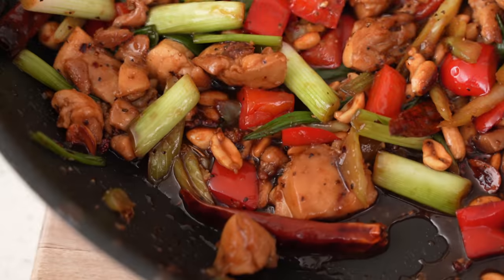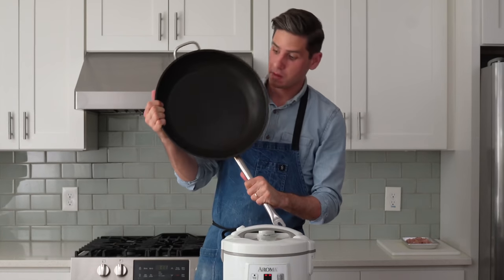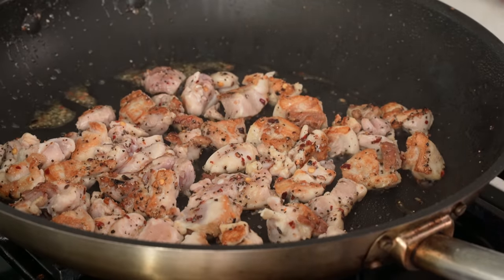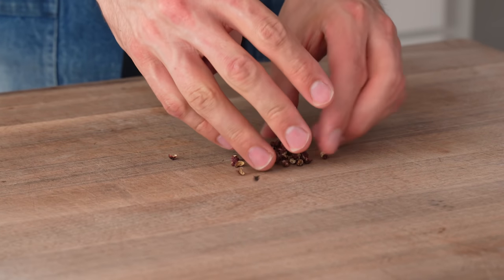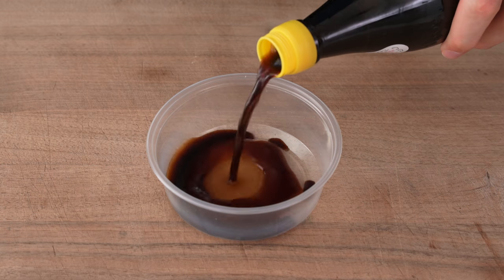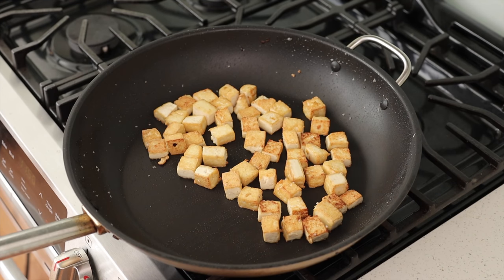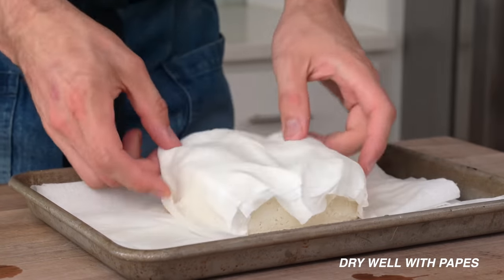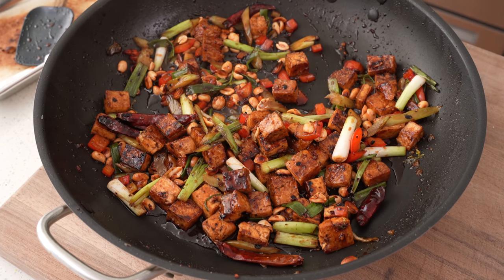HOW TO KUNG PAO Chicken, Shrimp, or Tofu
Kung Pao Chicken is my favorite Chinese takeout dish, but making it at home takes it to the next level.

🔪MY GEAR:
RICE COOKER
CHINOIS STRAINER
14" NONSTICK SAUTE PAN (cheaper from culinarydepotinc.com)
SZECHUAN/SICHUAN PEPPERCORNS
RECIPE
▪1lb or 1/2kg boneless skinless chicken thighs
▪100g or 5tbsp high smokepoint oil (avocado, canola)
▪60g or about 1/3c roasted unsalted peanuts
▪Pinch salt
▪2-3 strong pinches pepper
▪pinch red chili flake
▪15g or 1 1/2Tbsp ginger, grated/minced
▪10g or 1-1 1/2Tbsp garlic, grated/minced
▪5g dried chile de arbor (or about 6-8 chiles)
▪1g or about 1tsp Szechuan peppercorn, crushed (I use heavy bottomed pot)
▪75g or about 1 med  red bell pepper, chopped into 3/4" or 2cm pieces
▪75g or about 1/2c celery, cut into 3/4"/2cm pieces on bias
▪75g or about 3/4-1c (eyeball it) scallions, chopped into large batons
▪25g or 1 2/3Tbsp chicken stock (or water)

▪75g or 4 1/2 Tbsp soy sauce
▪25g or 2Tbsp dark brown sugar
▪25g or 1 3/4Tbsp Chinese black vinegar
▪25g or 1 3/4Tbsp mirin
▪20g or 1 1/2Tbsp sesame oil
▪3g 1 heaping tsp cornstarch

Make sauce by stirring together soy sauce, brown sugar, Chinese vinegar, Kirin, sesame oil, and cornstarch. Set aside.

Cut chicken into 1" or 2-3cm pieces. Set aside. Rinse rice and cook by adding rice, water, salt and a couple of squeezes of oil to a rice cooker (or on stovetop).

Preheat large nonstick pan (or wok) over high heat with 40g/2Tbsp oil. Add peanuts and fry for about 60sec until nicely golden. Transfer peanuts to paper towel to drain off oil.

Return pan to heat and add 60g or 3Tbsp oil. Once just starting to smoke, add chopped chicken in an even layer. Add pinch of salt, pinch of red Chile flake, and a few generous pinches of ground black pepper. Add more oil to pan if needed and allow chicken to develop a hard seer for about a minute. Toss/flip chicken and continue to sauté for another minute. Chicken should be nicely browned by now.

Add garlic, ginger, chiles, and crushed Szechuan pepper and stirfry (constantly stirring) for 30-40sec add red bell pepper, celery, and sauce and continue to stir.  Allow sauce to thicken and once bubbling and reduced slightly add scallions. Toss and stir to combine. Add peanuts. Add additional pepper if desired. Add chicken stock and stir.  Season with salt to taste. Serve with rice.
SHRIMP KUNG PAO
Cook peanuts using recipe above. Transfer to paper towel. Return pan to high heat and add 60g or 3Tbsp oil. To that add 1lb or 1/2kg of peeled and deveined shrimp. Fry hard on 1 side, adding salt, pepper, and Chile flake. Toss and stirfry shrimp for about 40 seconds or until pink. Transfer shrimp to a towel to drain.

Add more oil to pan, the continue by adding garlic, ginger, chiles until aromatic. Add red pepper, celery, and Szechuan pepper and continue stirring and cooking for about another 60sec. Add in sauce, bring to simmer. Once beginning to thicken, add scallions, then shrimp to sauce mixture. Toss to combine and cook for an additional 20sec or so until cooked through. Add stock if desired.
TOFU KUNG PAO:
Dry block of extra firm tofu very well. Cut into 1" or 2.5cm cubes. Cook peanuts (see chicken recipe). Transfer peanuts to a towel to drain. Return pan to high heat, add 60g/3Tbsp++ oil to pan (you'll need extra oil to fry tofu well). Once tofu is in pan, season with salt and allow to cook and crisp up for 2-3min to take on color before tossing and continuing to cook for about another 10min, stirring every 2-3 min until sides are nicely browned. Season with a generous pinch of black pepper and Chile flake. Add more oil, then finish the dish as we did with the chicken recipe above, starting with adding garlic, ginger, chiles, and crushed Szechuan.